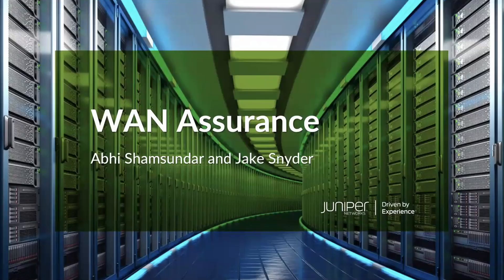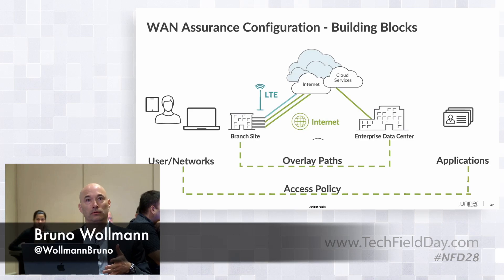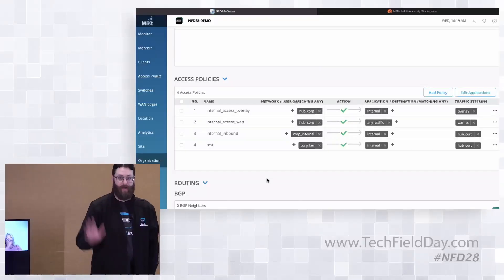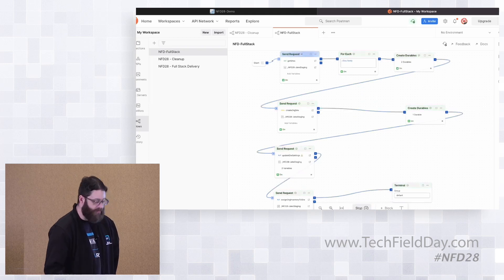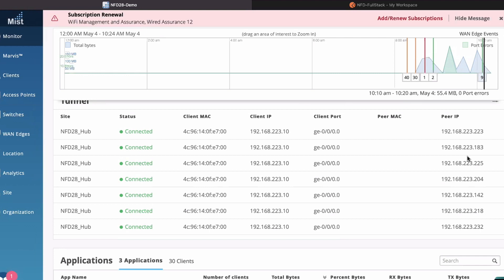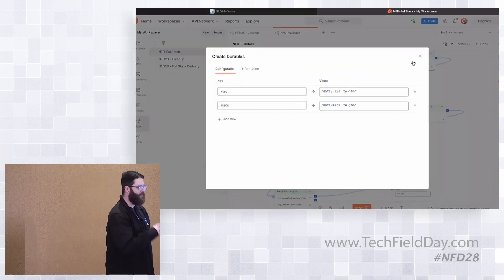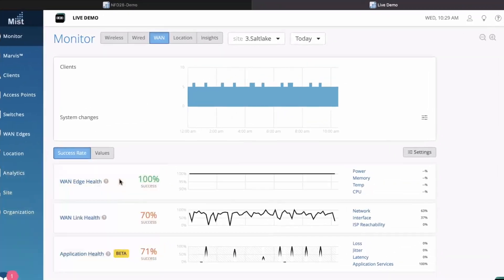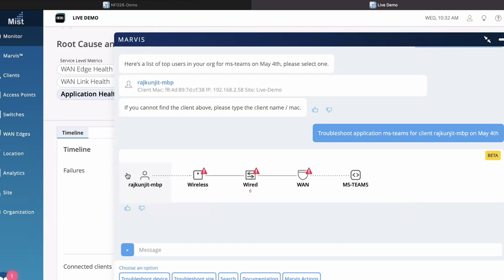Juniper Al Full Stack Demo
Experiencing is believing. In this in-depth demo, Abhi Shamsundar and Jake Snyder demonstrate how easy it is to deploy the full stack capabilities of the Juniper Mist solution. Also, see how day 2 operations are simplified with Service Level Experience metrics for the Wired, Wireless and WAN that describe user experience across your Al- driven Enterprise. Also, ask Marvis to help identify elusive issues and automate troubleshooting.

Presented by Abhi Shamsundar, Sr. Product Manager, and Jake Snyder, Corporate Systems Engineer. Presented on May 4, 2022, as part of Networking Field Day 28. for more information.